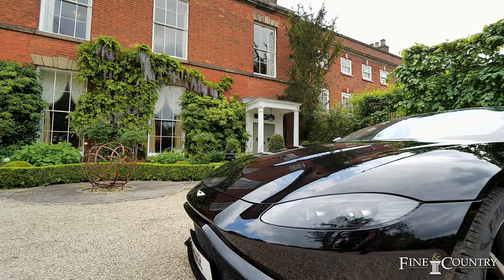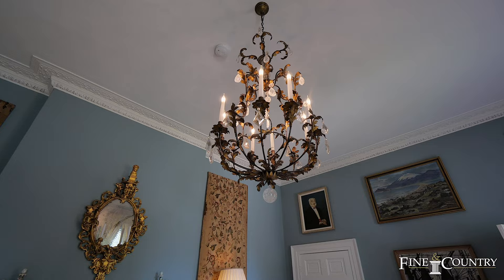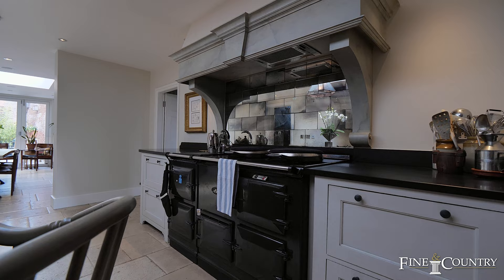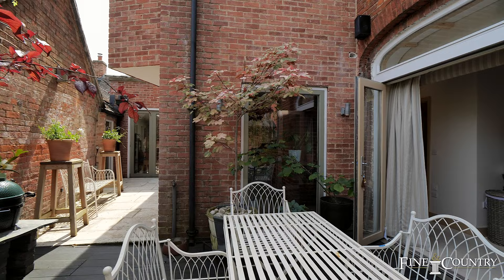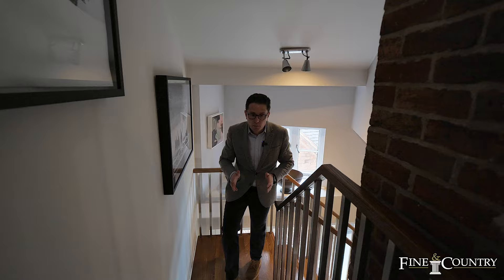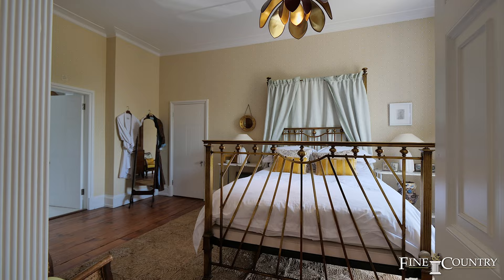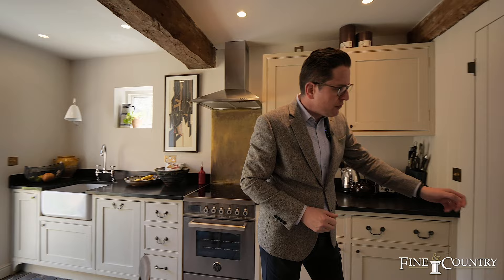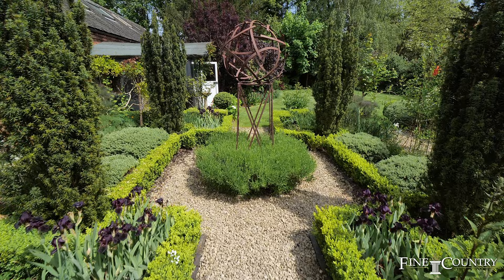Grade II Listed Georgian Home in Derbyshire | Property Tour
The Limes presents a rare opportunity to own a captivating listed property that has undergone meticulous renovation and a contemporary extension overseen by renowned architect Anthony Short and Partners. This unique home flawlessly combines the allure of a Georgian residence with the comforts of modern living. With its versatile layout, it is ideally suited for multi-generational living. Come inside with Anthony...

CONTACT THE AGENT:
Anthony Taylor